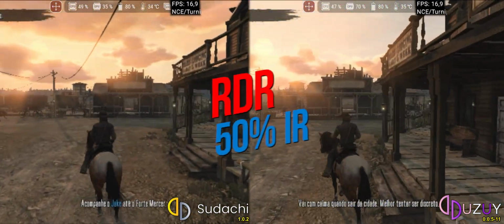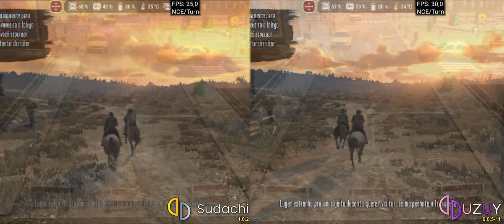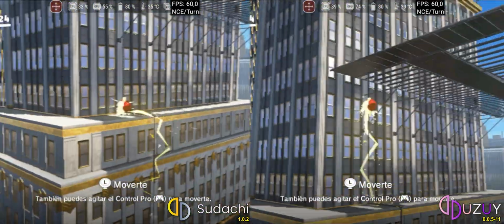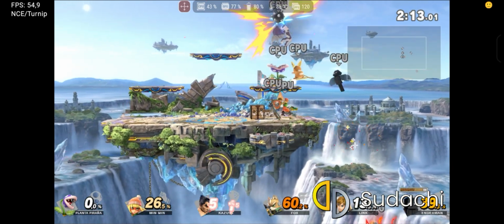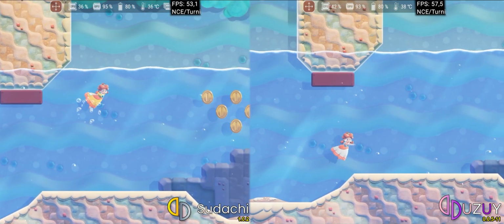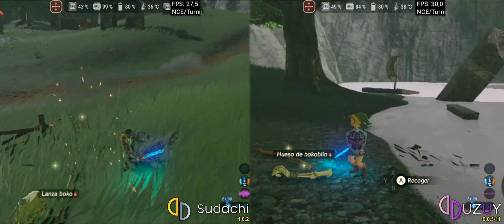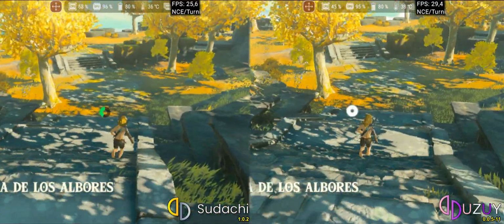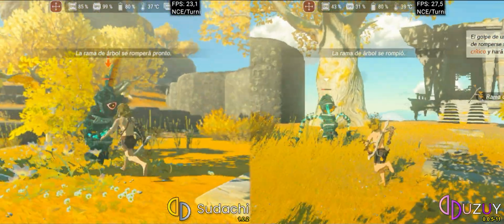Uzuy Edge vs Sudachi: What's the best Nintendo Switch emulator for Android? Performance Test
Thanks to channel patreons / youtube members:
• Paolo • Cecilia • martinez3010 • Kesnei  • MunzMadeThis

0:00 Intro
0:37 Controversy of Uzuy Edge
1:29 Progress Report
2:35 Setup Used in the Tests
3:40 Cuphead (1080p)
4:14 Dragon Ball FighterZ (1080p)
4:46 Mario Kart 8 Deluxe (1080p)
5:32 Red Dead Redemption (50%)
6:08 Super Mario Odyssey (75%)
6:48 Super Smash Bros Ultimate  (1080p)
7:19 Super Mario Wonder (1080p)
7:39 The Legend of Zelda: Breath of the Wild (75%)
8:34 The Legend of Zelda: Tears of the Kingdom (75%)
9:29 Conclusion

📱 Device 📱
📱CPU: Snapdragon 8 Plus Gen 1 Qualcomm SM8475 - 8 Core - 2.3 GHZ
📱GPU: Adreno 730
📱RAM - 8GB
📱OS: Android 14 ROG UI